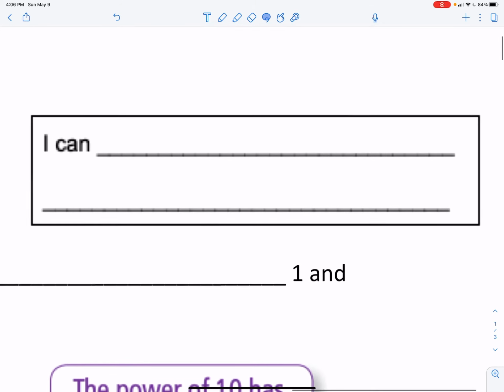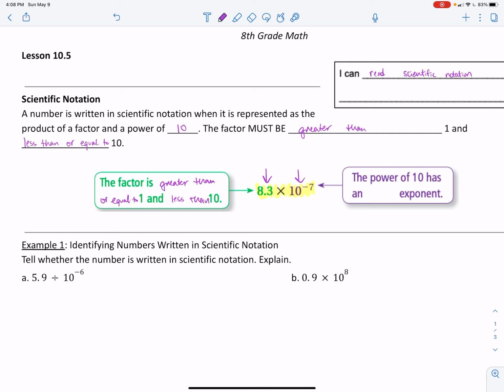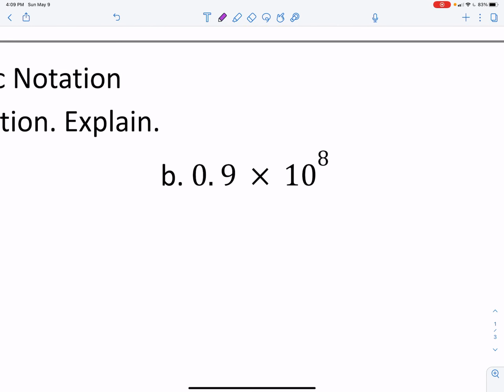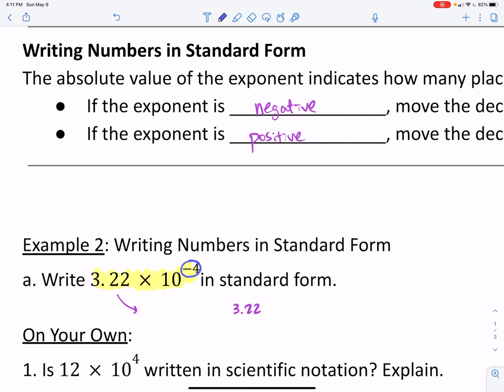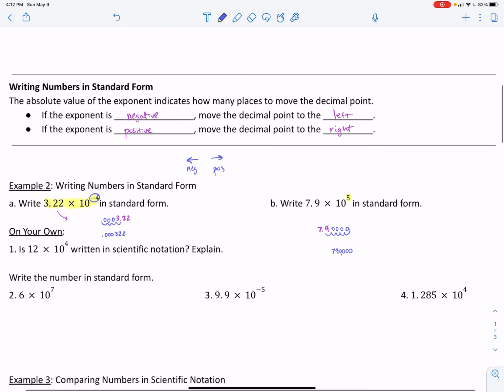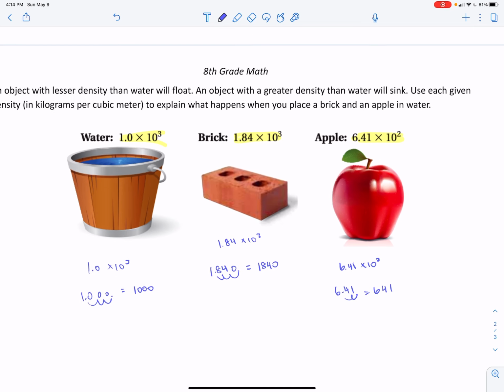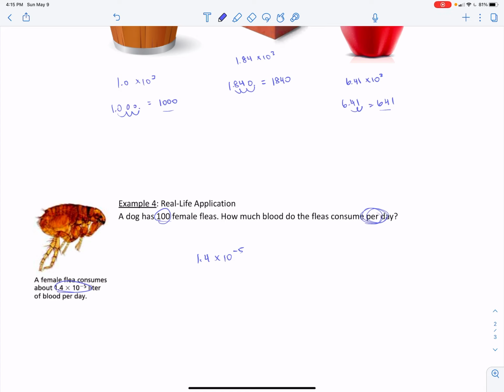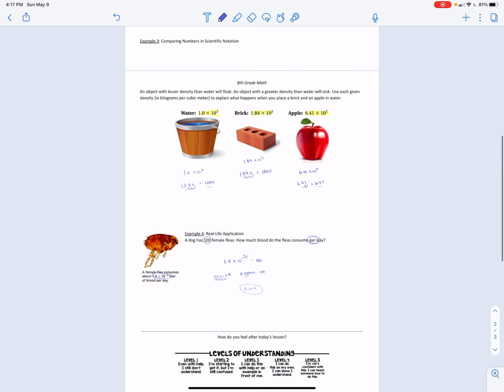8GM - Lesson 10.5